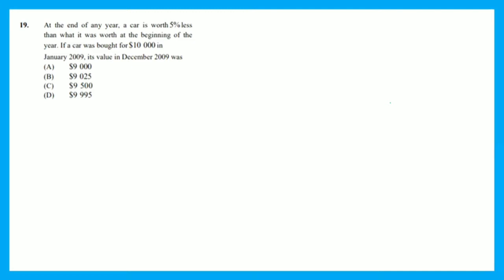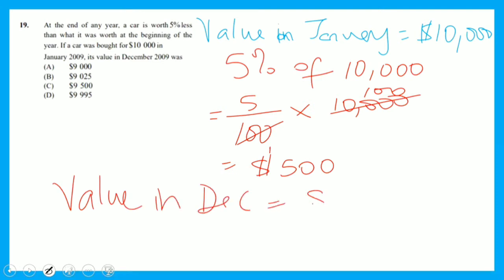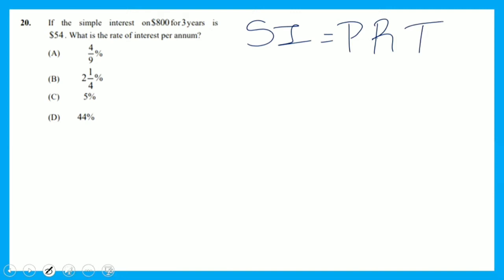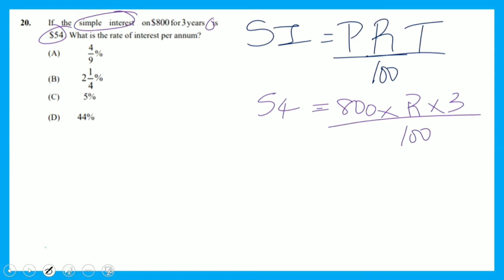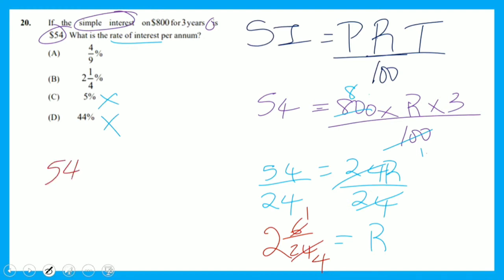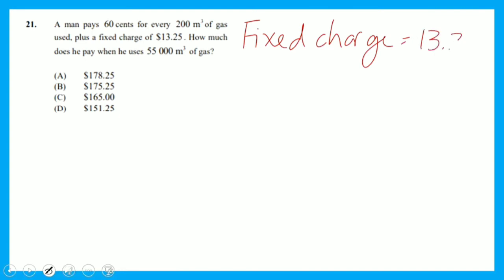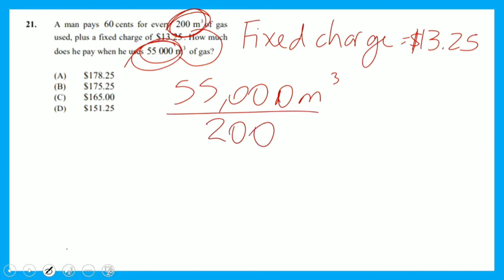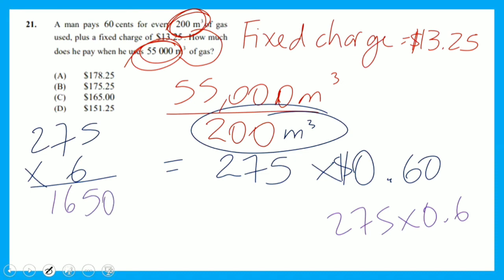CXC Math Multiple Choice || 3-A-DAY || Episode 27 || May 2011 || Questions 19-21